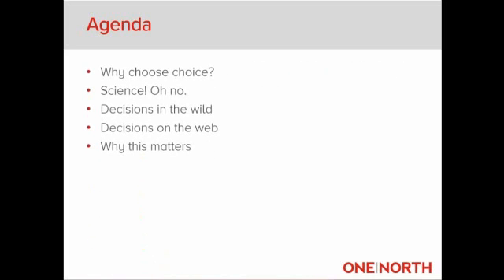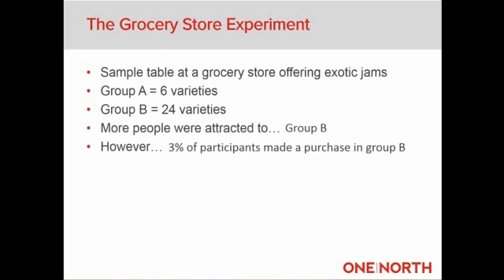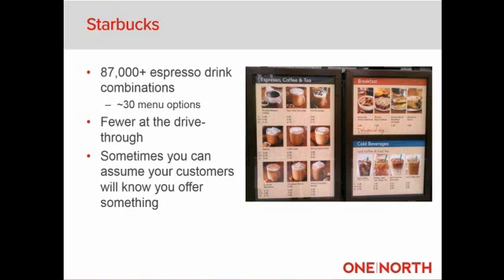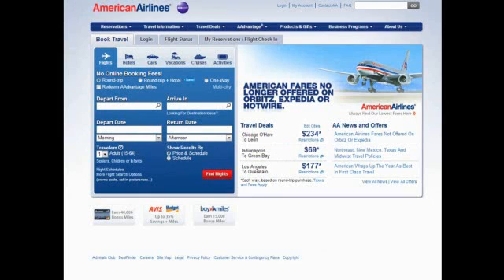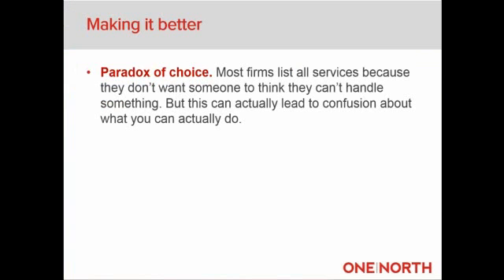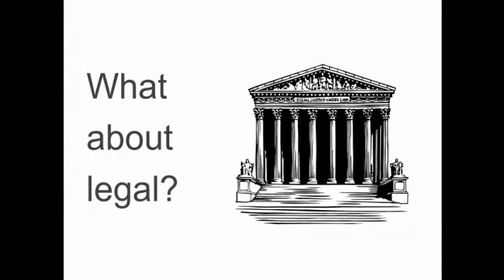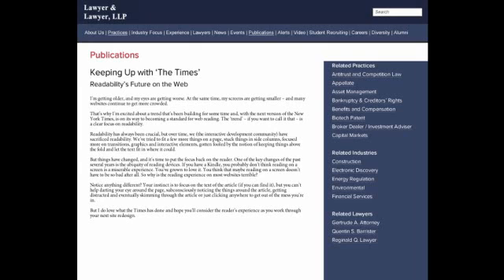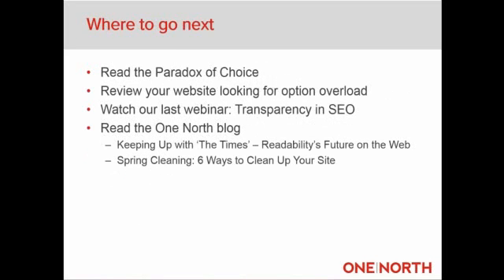1NWebinar - Simplicity & Focus: Creating a Website that Offers Just Enough Choice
Everyone likes choice, but presenting too many options can leave your clients feeling confused and overwhelmed. Worse yet, by providing your website visitors with too many options, they won't know how to start, where to look or what to take away. Luckily, by developing a good strategy and content plan and using a little technology, you can offer your clients and prospects a user-friendly site, where they can easily find what they're looking for -- every time they visit.

Join One North Strategist, Josh Amer, as he shares tips and tricks to scale back on option overload and improve user experience. From site navigation and search to practice descriptions and publications, Josh provides examples of how law firms and other businesses are re-imagining how, how much and how often they deliver content on their websites.

to download a copy of the presentation slides.